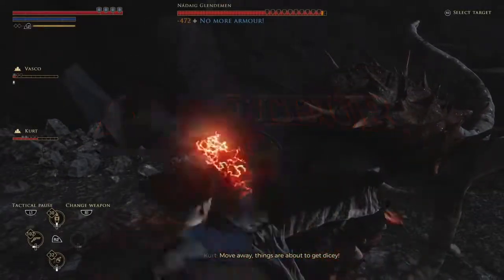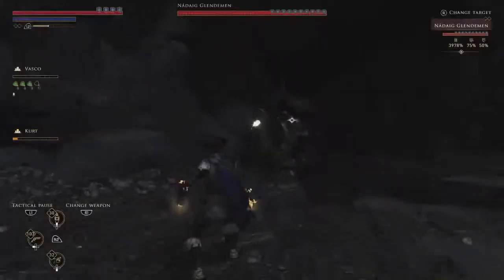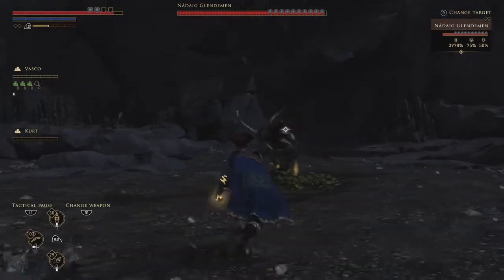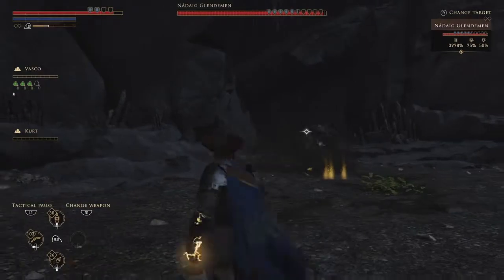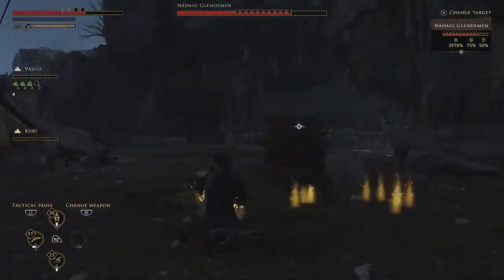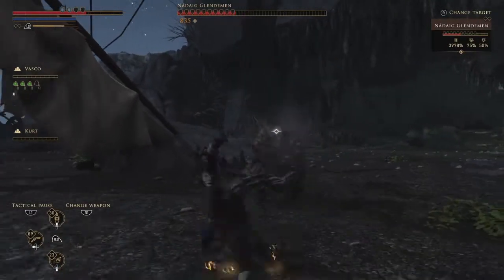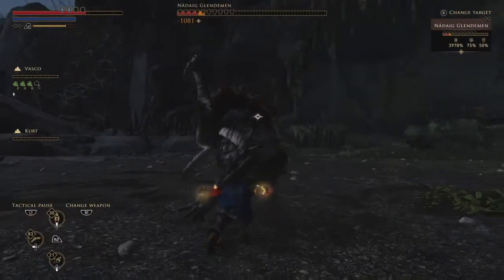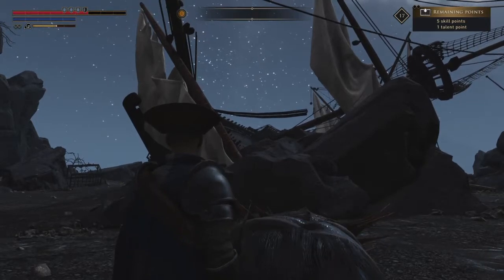GreedFall Nadaig Glendemen Boss Guide Tip at the Shipwreck - Extreme Difficulty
Another boss fight at the shipwreck on the beach, same tips and tactics as the other Nadaig Glendemen at the ruins.